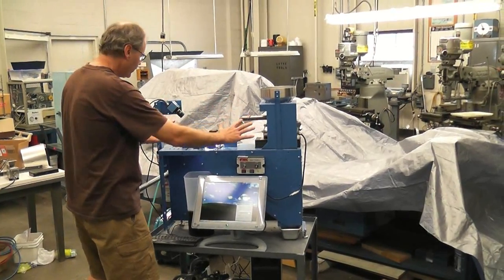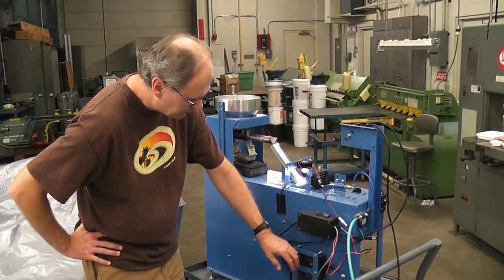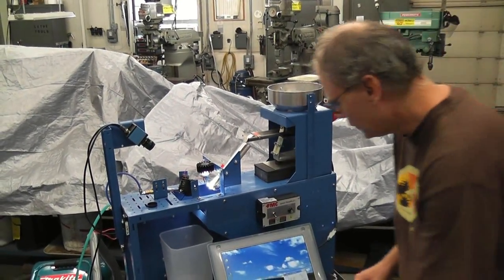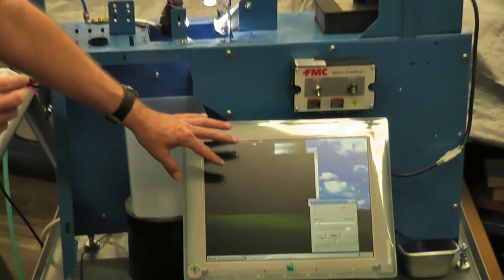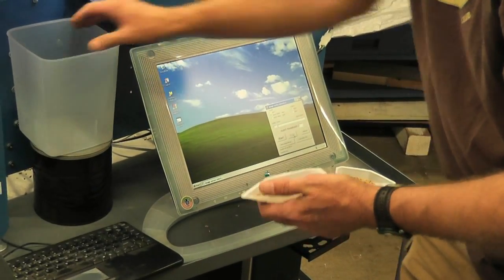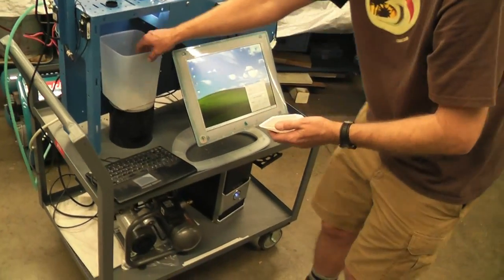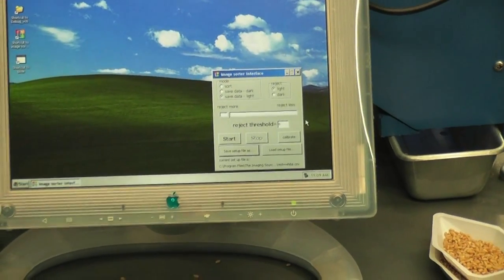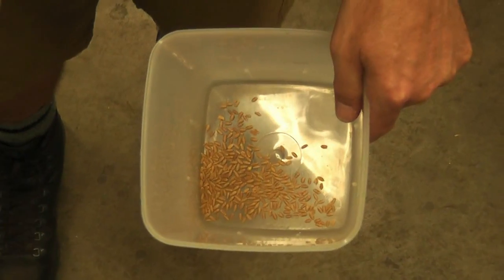pc image sorter